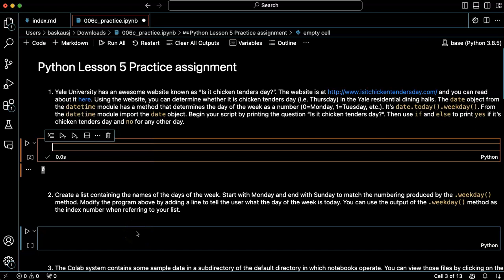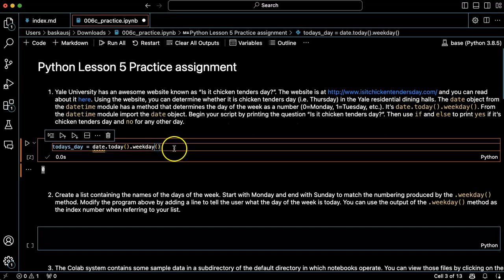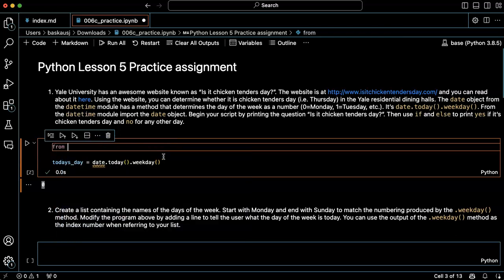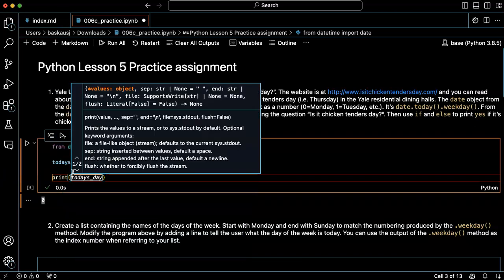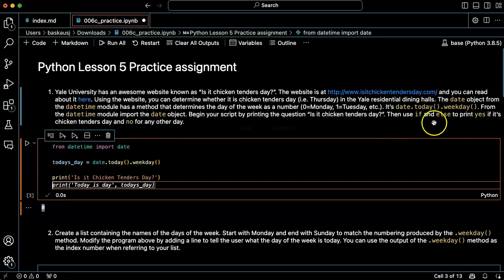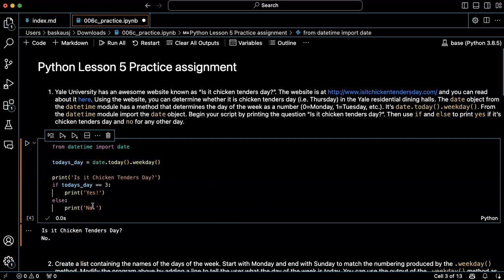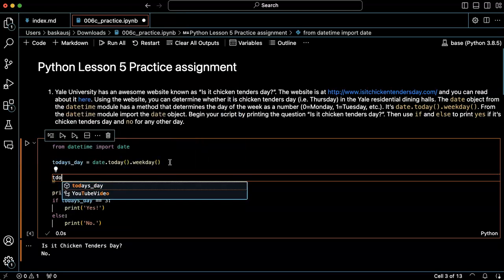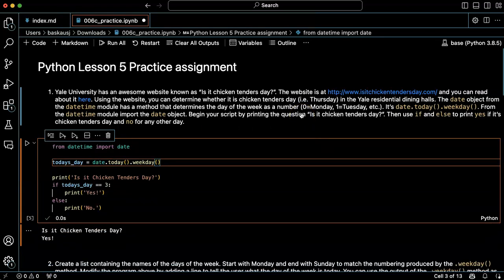Python practice: lesson 006c, problem 1